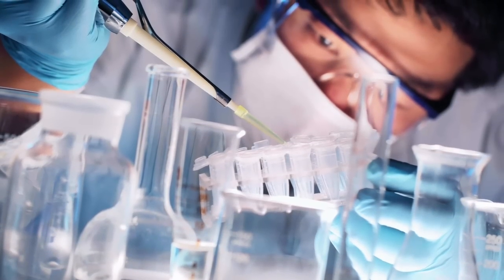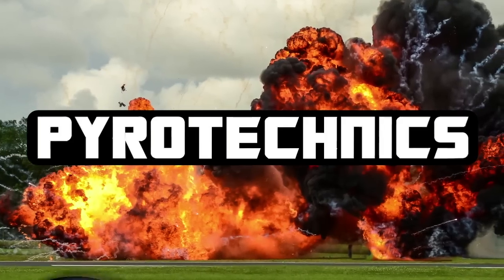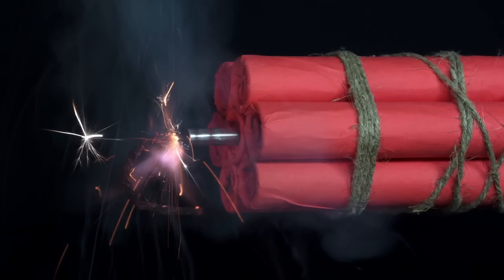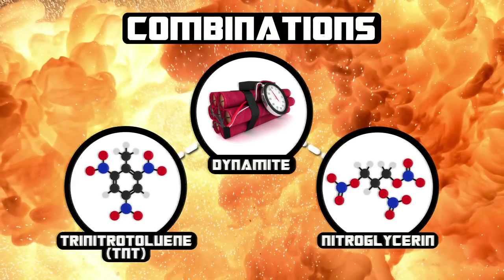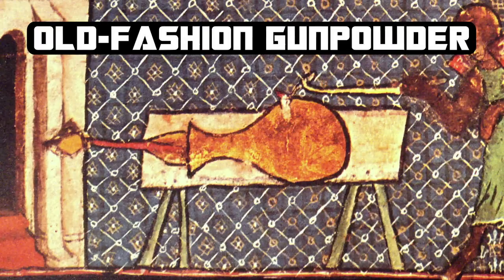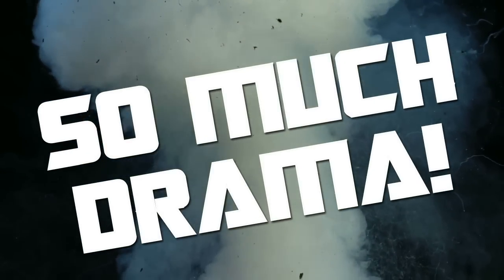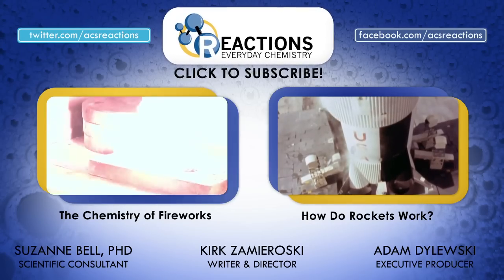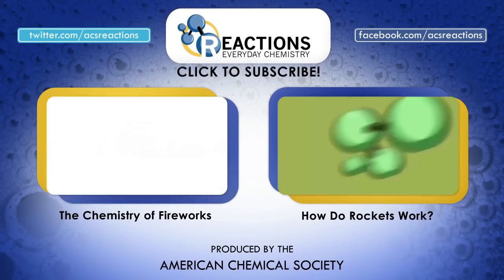Mind-Blowing Movie Explosions Explained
This week Reactions takes a look at the science behind big movie explosions. If there’s one man in Hollywood that knows the value of chemistry, it’s Michael Bay. He’s taught society that in the face of a half-baked plot and thin script, big budget explosions can save your box office bacon. In our latest episode, we're going Hollywood and explaining the chemistry behind those spectacular big budget explosions.